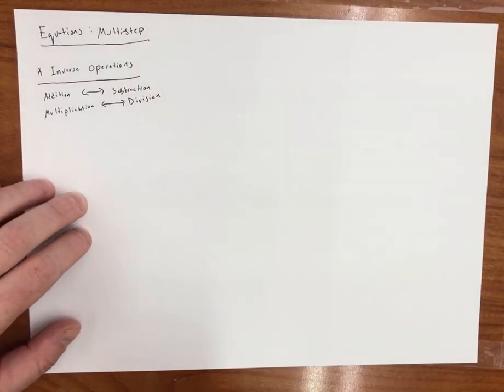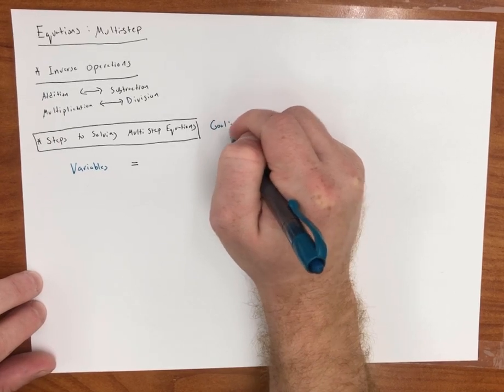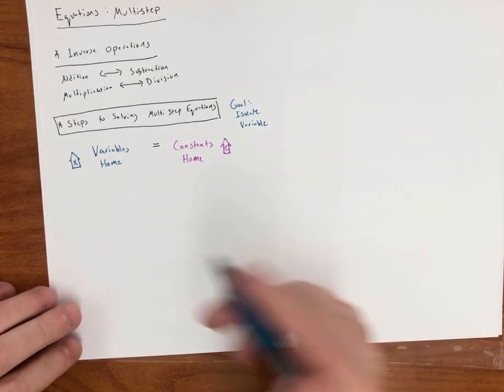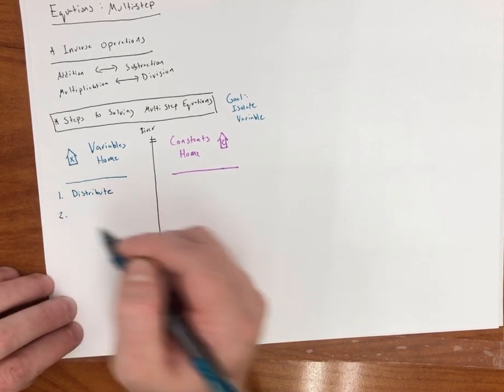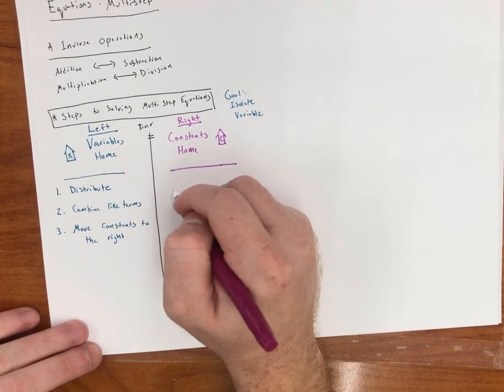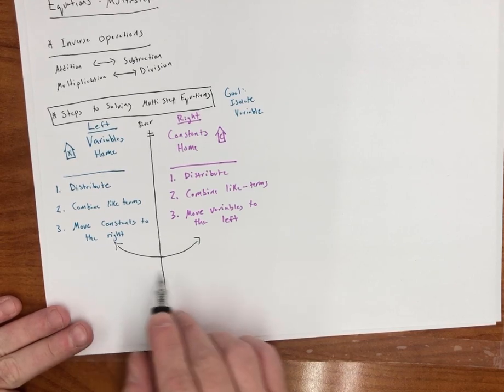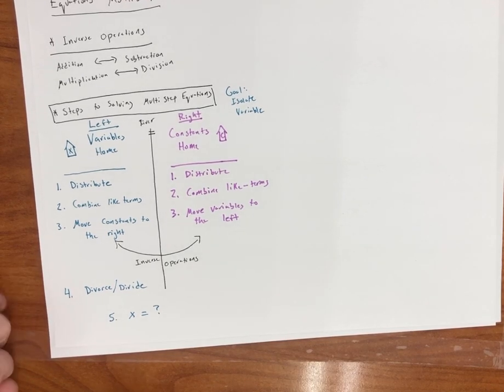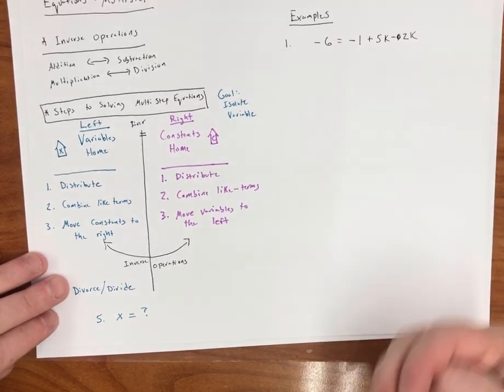Equations Video: Bronze-Part 2